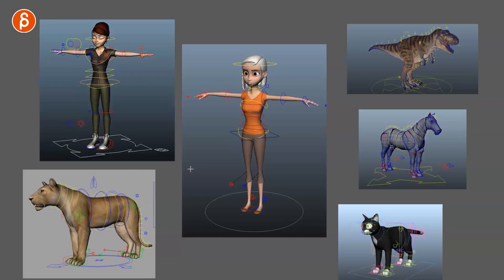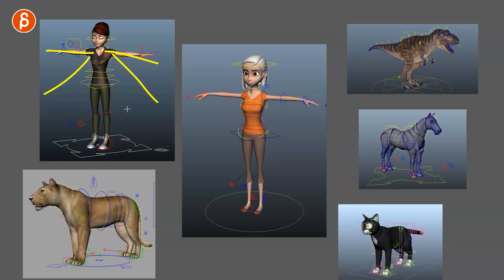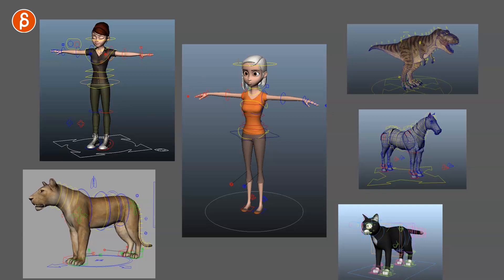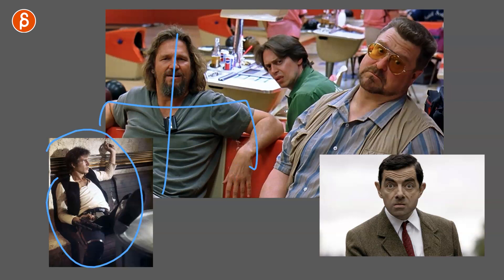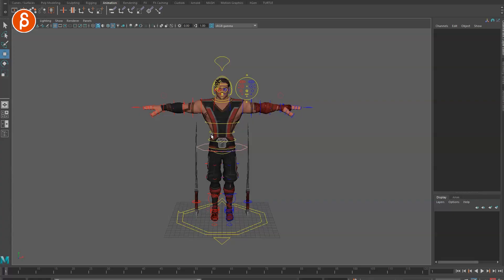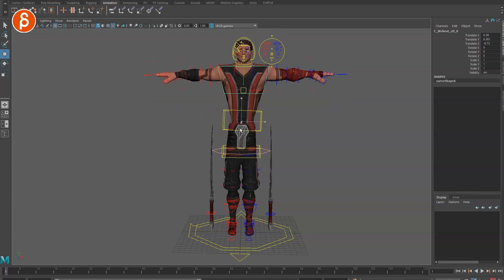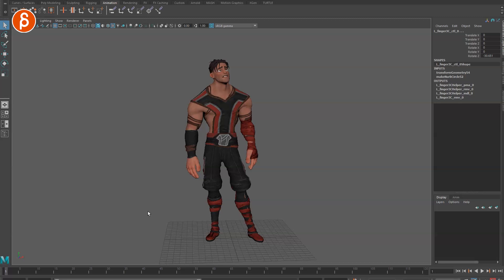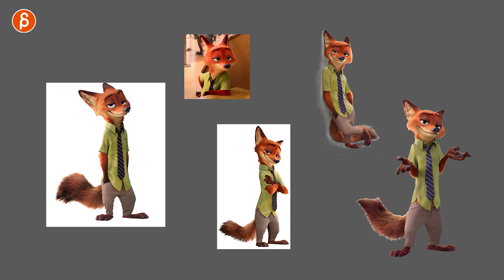The BIGGEST Posing Mistake Animators Do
Don't fall into the trap of just opening an animation rig and starting to animate with it. A rig pose is not a character pose. Think about the headspace, the emotional state, the situation, etc. that your character is in and work on that defining starting pose.

Chapters:
0:00 Intro
0:10 Channel overview
0:27 What is the common posing mistake?
0:54 Typical rig poses
1:14 Think about headspace!
2:13 Character poses
2:52 Push your character pose
3:09 Maya example
 4:10 Pose out your first frame
4:29 Zootopia example
4:53 Summary
5:46 Sign up for my workshop!
6:01 Subscribe!